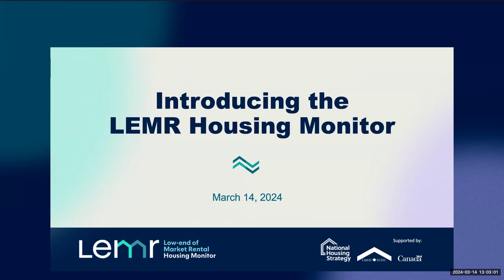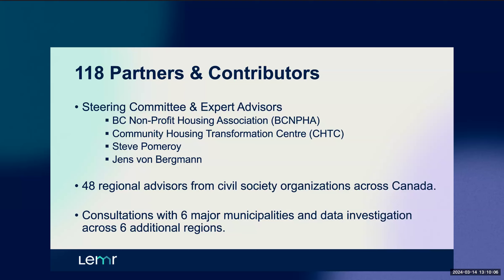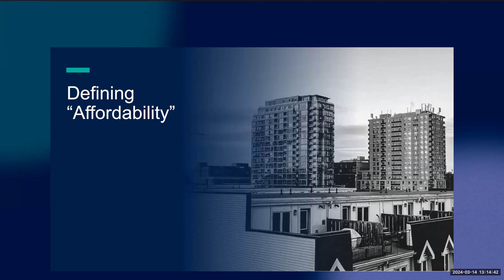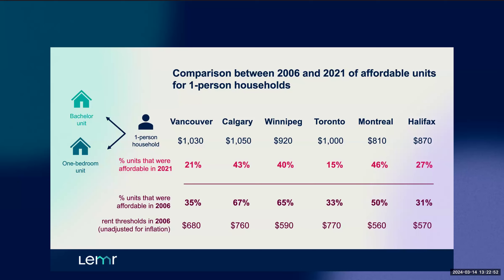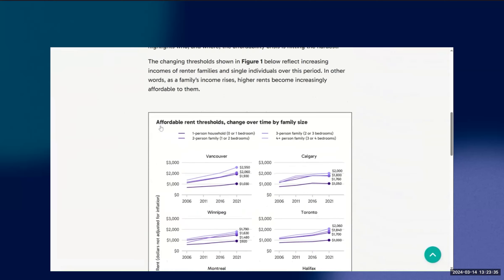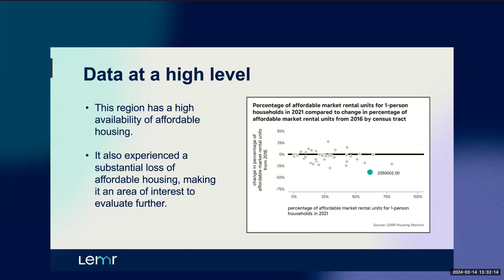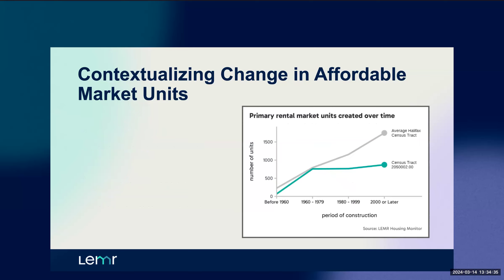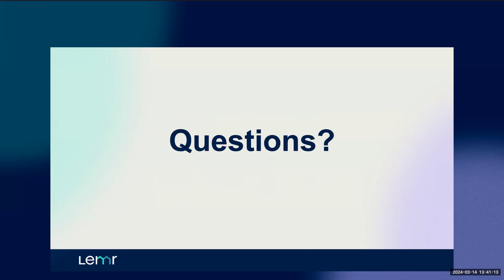Launch event: The LEMR Housing Monitor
The Low-end of Market Rental (LEMR) Housing Monitor is a data mapping tool that launched on March 12, 2024. The tool centralizes critical information from dozens of sources on the affordable rental housing stock across Canada. It demonstrates how the affordable rental stock has changed over time, and uncovers key trends impacting the affordability of rental housing.

This is the recording of the online launch event, attended by nearly 200 people across Canada on March 14, 2024.

AGENDA:

Annie Hodgins, Executive Director of Canadian Centre for Housing Rights  shares insights on how the LEMR Housing Monitor came to be, how it can be used, and why it's needed to help address Canada's affordable rental housing crisis.

Daniel Liadsky, Managing Director of Purpose Analytics, provided a live demonstration to show how the LEMR Housing Monitor works in action.

Adam Fraser, Data Scientist at the Ontario Non-Profit Housing Association walked through an example of how the LEMR Housing Monitor has been used to uncover trends and changes in the affordable rental housing stock in a neighbourhood in Halifax.